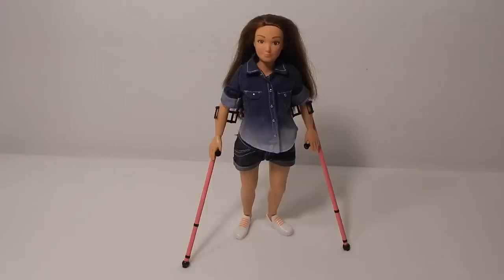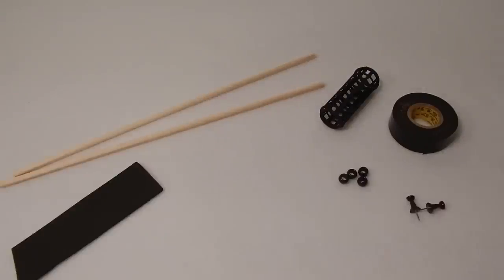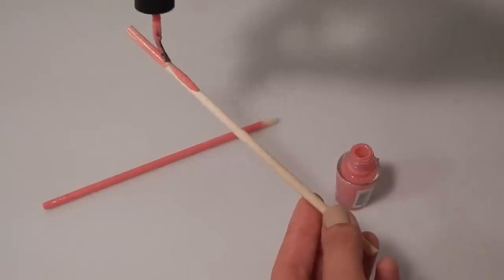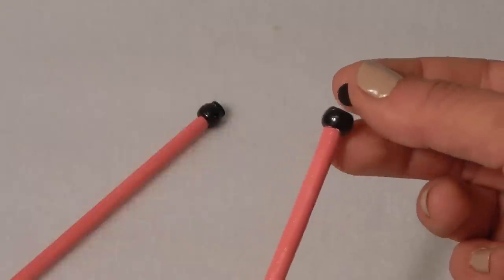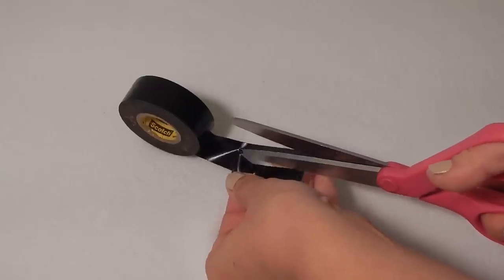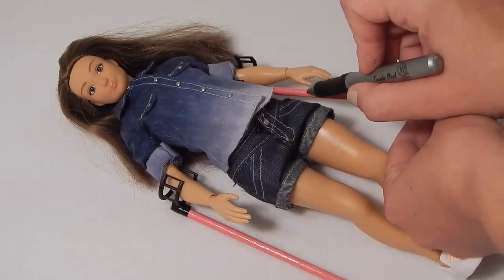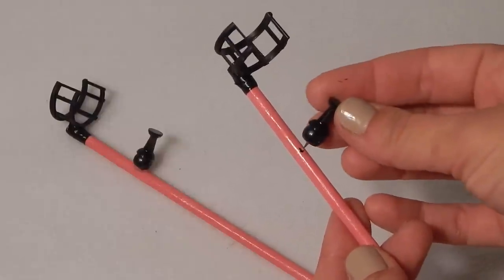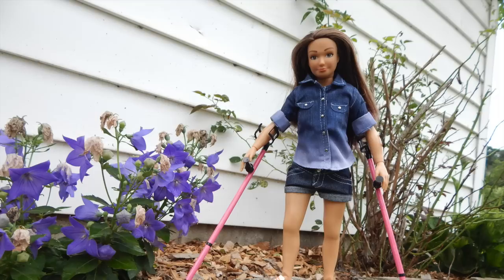How to Make Forearm Crutches for Your Lammily Doll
To make the FOREARM CRUTCHES you’ll need

#01 Wooden dowel rods

#02 A plastic hair curler

#03 Tape

#04 Pushpins

#05 Beads

#06 Scrap craft foam

#07 Paint and nail polish

#09 And your Lammily doll

#10 Mark the dowel rods at the height of your doll’s elbows

#11 …Carefully cut on the marks

#12 …And paint the rods, leaving a small space at the top unpainted.

#13 Glue beads to the bottom of the rods

#14 …Use a hole punch to make tiny foam circles

#15 …And glue them to the beads to make non-slip tips for your crutches.

#16 Next, cut small sections of the curler to make arm cuffs

#17 …Glue to the crutches

#18 …Cut thin strips of tape

#19 …and wrap it around the cuffs to secure them in place

#20 …and paint the tips where the wood shows through.

#21 Put your doll’s arms into the crutches and mark where the handgrips will be placed

#22 …Push the pushpins into the dowel rods slightly at the marks

#23 …Glue beads to the pushpins

#24 …Now glue the bead/pushpin onto the rod, so that the tip of the pushpin goes into the hole you made.

#25 Cut thin strips of tape

#26 …And wrap it around your crutches to add detail.

#27 Now Lammily is on the move!

Crafted by Rebecca Kara
Produced by Nickolay Lamm